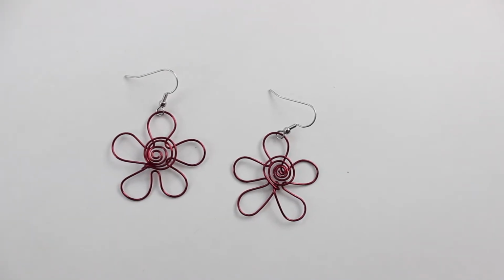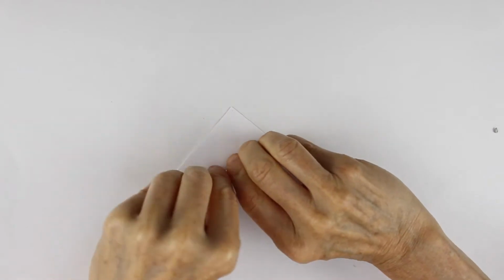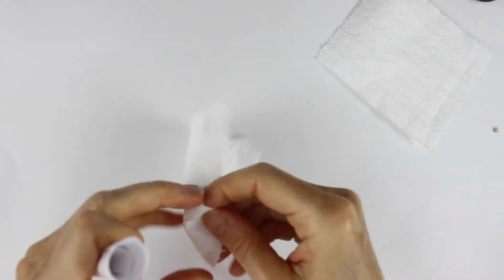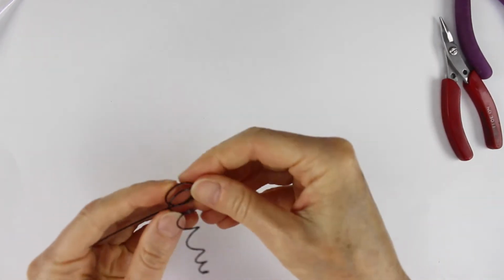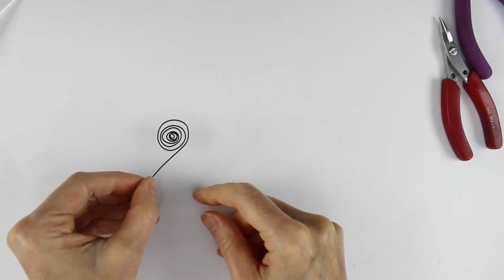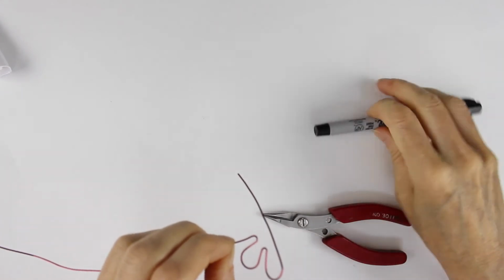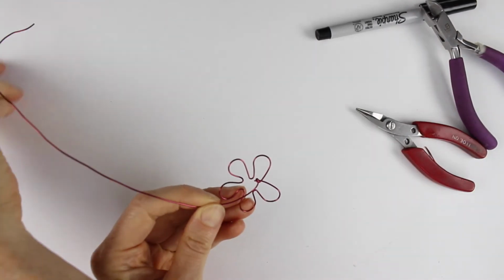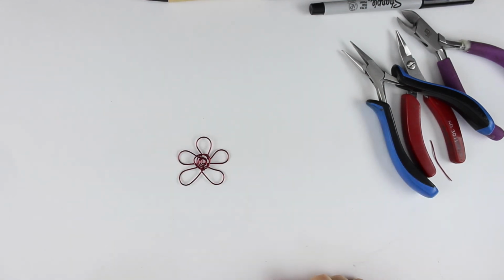Wire Flower Spirals Earrings & Pendants + Ring Cone Tutorial